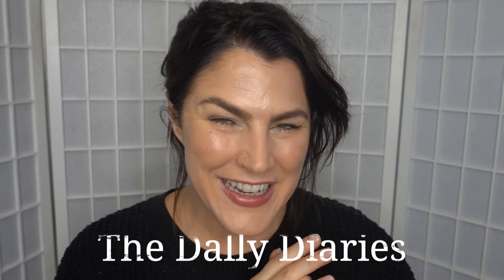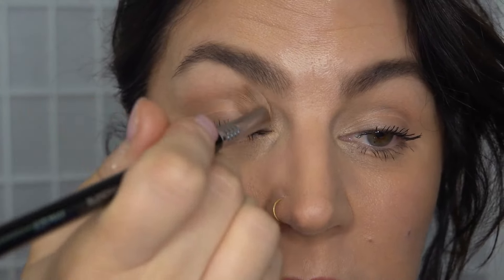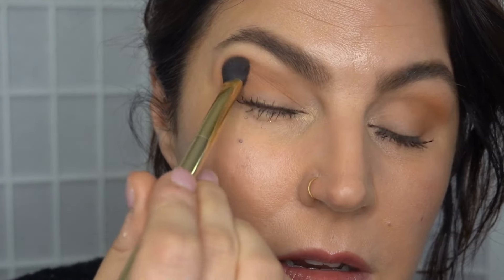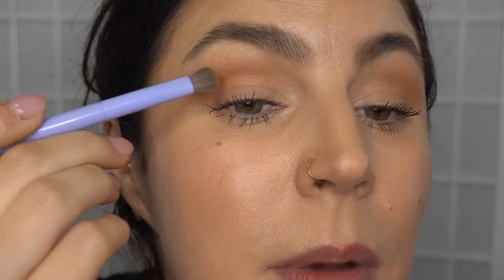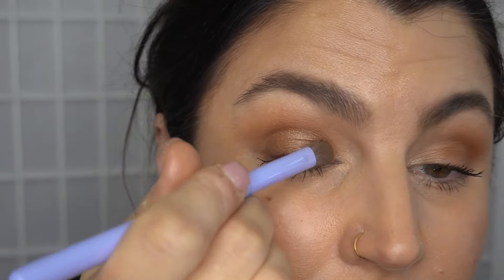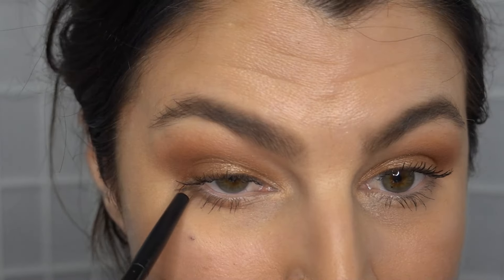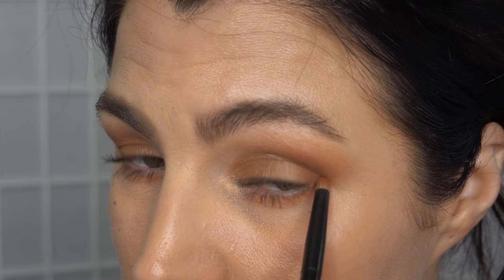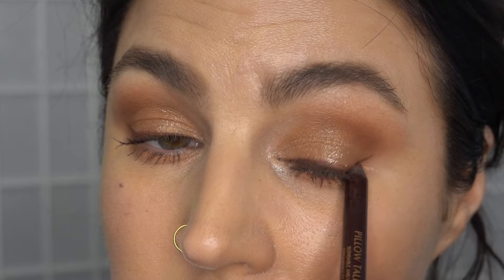Trying Out the Wayne Goss Luxury Eye Palette When Things Get Chaotic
Hey Lovelies,

I'm excited today to be testing out the Wayne Goss Luxury Eye Palette in Amber!
This is a very luxe feeling eyeshadow palette from the youtube legend Wayne Goss featuring 6 large eyeshadow pans. with a couple of different finishes.
I will say that even though the brand says the eyeshadows should be
used dry, the satin brown shade had much more impact after I dampened it. Before that, it didn't appear very well on my eye. Afterwards though, it looked lovely.

I was so excited to get this eyeshadow palette in my Beautylish Lucky Bag, just when I thought I hadn't scored anything from the brand. If you missed that vid you can catch up here:

Please excuse the chaos in this video haha.

Love Kristel,
The Dally Diaries xx